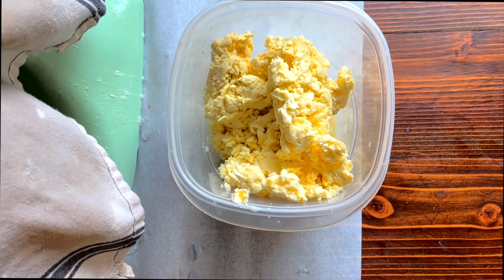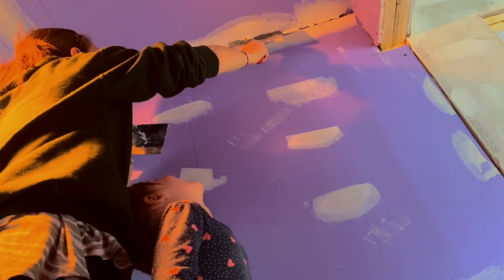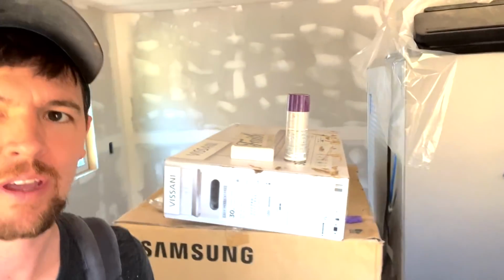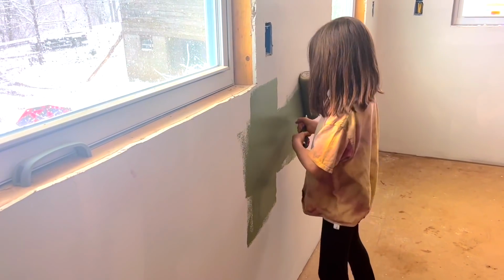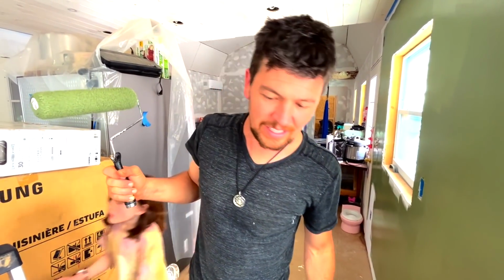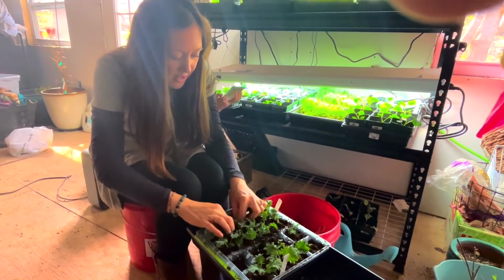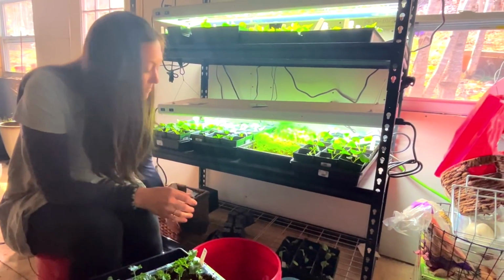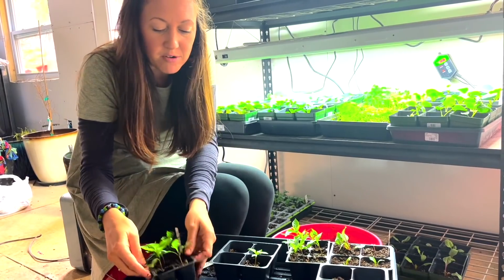Making Progress on the House | Seedling Update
Paint is a HUGE step!  It is so exciting to be able to be painting our kitchen! Now that (most) of the sheetrock is out of the way and done, paint feels like such an achievement.  Granted, we still have to finish sealing up the ceiling, we’re taking baby steps over here and celebrating each and every one of them.
We love to have a job that the girls can really help with.  Insulation and drywall aren’t jobs we like to have them around much simply because of the dust and precision (also, wit the big girls at school, most of it gets done while they aren’t at home).  Getting them involved in the process makes such a difference in their attitudes towards it and the pride and joy they take in their work is awesome.  It is so much fun to see them play and enjoy a job but then also find skills and talents within the work that they do.  We got six inches of snow on our painting day so it was the perfect day to stay cozy inside with a fire and paint.
We got a bit silly painting on Ben’s Birthday and had a great time. Added bonus- we love the color! We’ve usually played it safe with whites and grays on our past projects, but that can feel sterile and cold.  This time we went with green to warm the place up and make it feel a little more cottage-like. We love it! One step closer to the finish line!
We are also working on our seedlings for the spring.  We’ve now expanded our grow lights and shelving by 3x and are starting to realize that in order to grow the amount of food from seed that we are trying to grow… we’re going to need some sort of greenhouse outside.  Even if we end up doing something temporary, we’re going to want to move these seedlings outside before it is safe for them to go out.
Today we are transplanting plants from tightly sown “6-packs” into individual  compartments to give them some extra root space.  We want to make sure that these seeds get off to a good start so they can grow big and healthy. We’ve got kale and cabbage, rainbow Swiss chard and broccoli and so much more started inside.  Spring anticipation is growing around here and it’s so close we can taste it!

Love,

The Holt Family